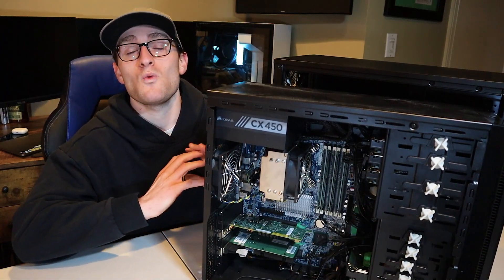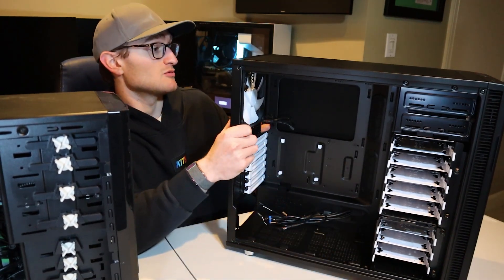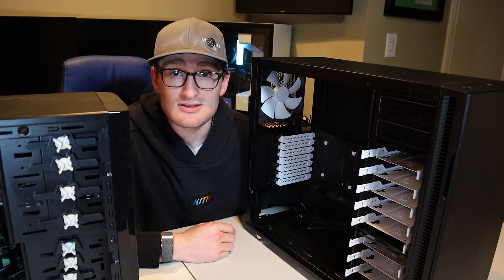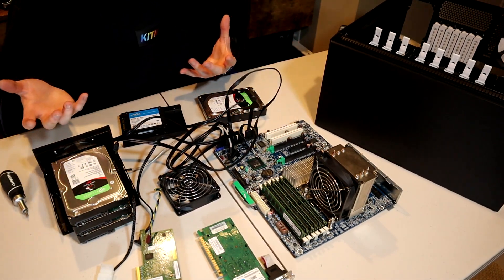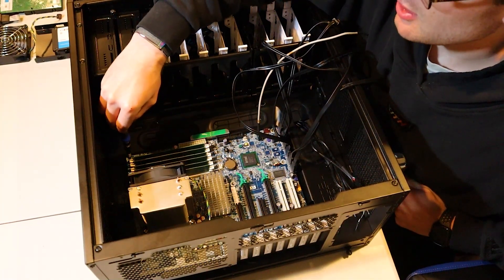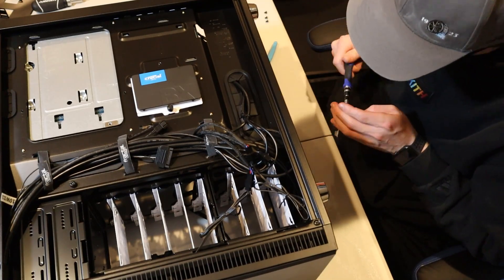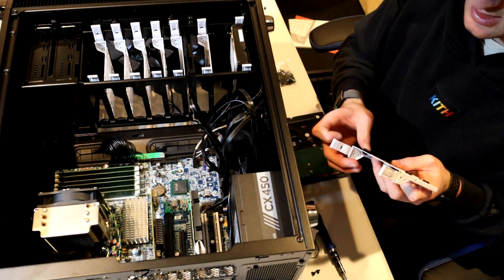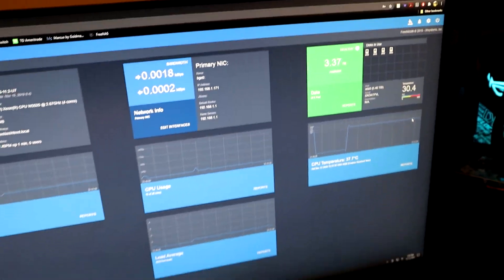DIY NAS Build in Fractal Define R5!!! Still the Best Case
The Fractal Design Define R5 is the perfect case for your next NAS build or your first one.  Building a NAS, or network attached storage, allows you to access files, videos, etc. from anywhere on your network.

This NAS started as an HP Z400, and was then torn down and rebuilt in a cheap high drive capacity case.  But the Define R5 is a next level case accommodating 10 3.5" drives out of the box, allowing this FreeNas PC to hold the current set of four 6TB drives with ease.

Timestamps:
0:00 Intro
1:10 Define R5 Overview
2:53 Old Case Teardown
3:58 NAS Components
5:07 NAS Build in Define R5
9:15 Moment of Truth
10:11 Outro